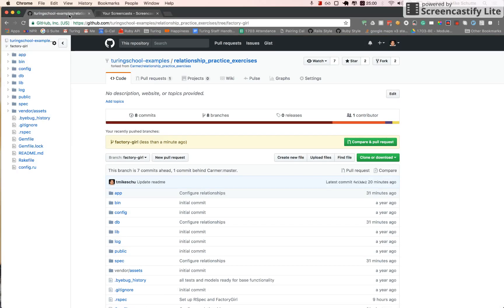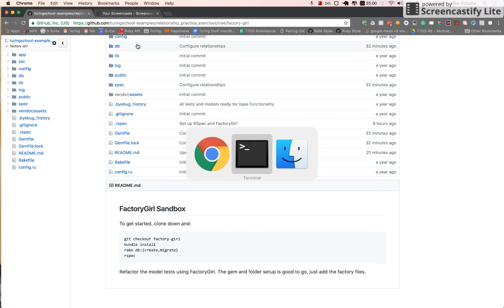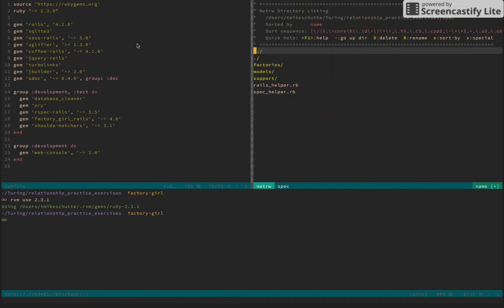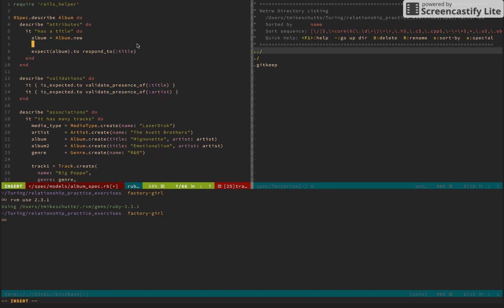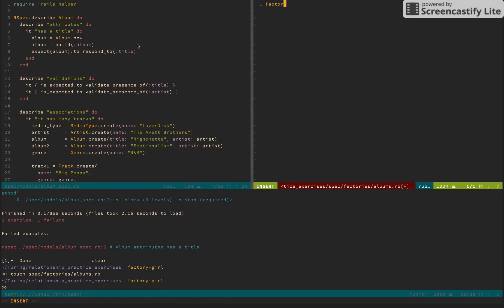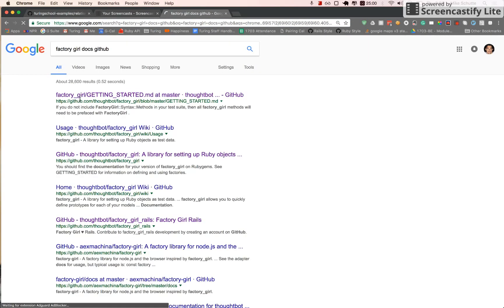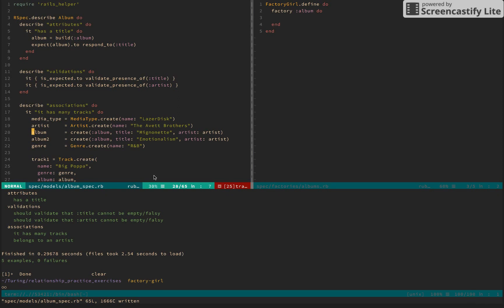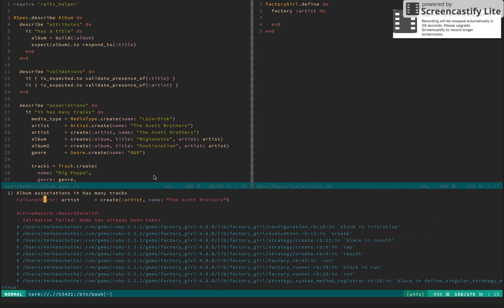Re-FactoryBot in RSpec (Part 1: Basic Factories)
Made this video before the much needed name change to FactoryBot. Pardon the FactoryGirl references spoken!